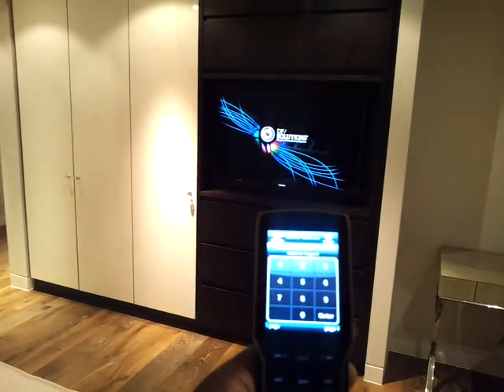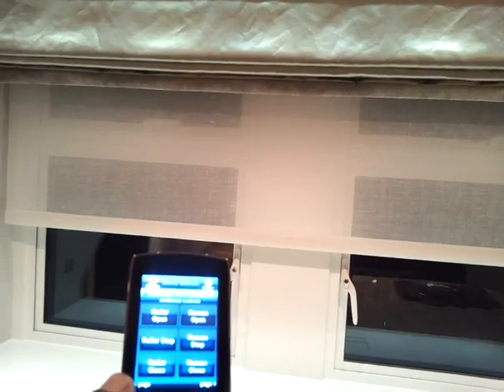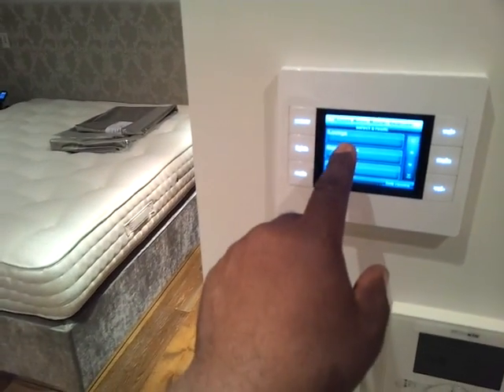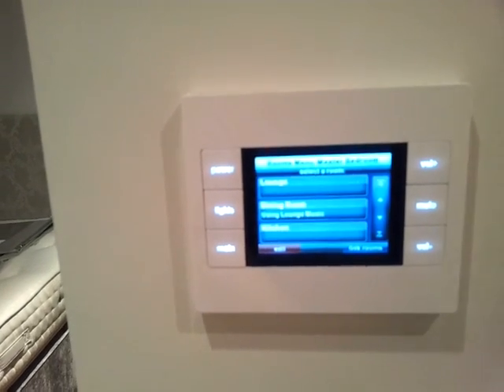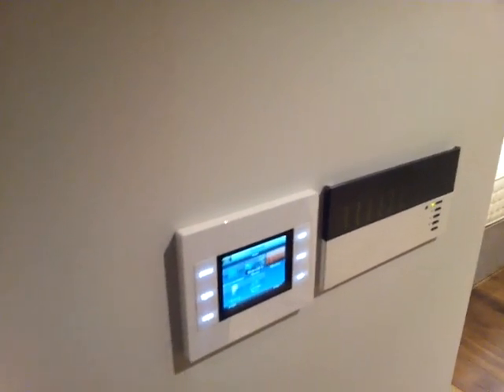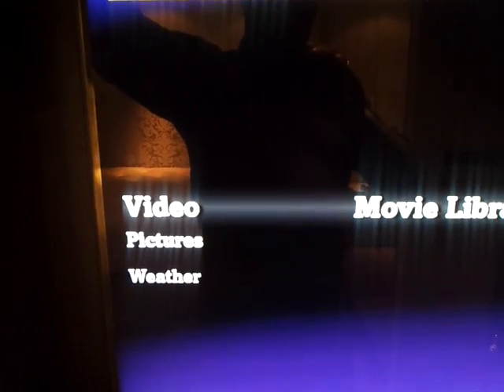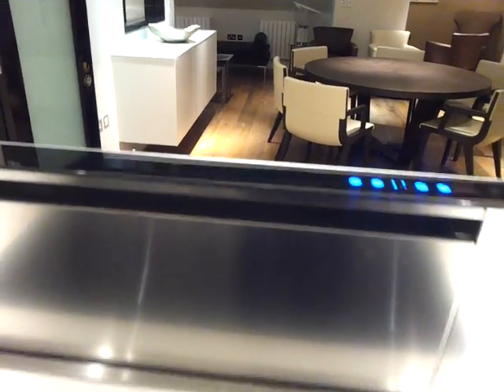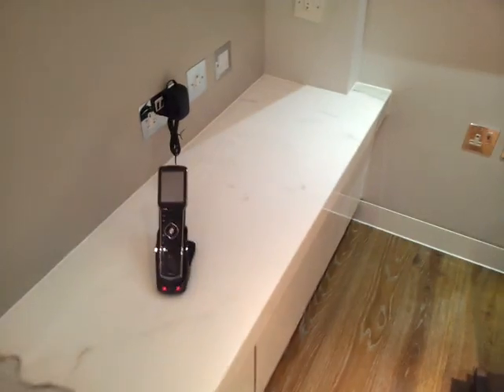URC: Total Control Installation Pt 2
This video is of the URC Total Control Home Automation System being used in an apartment located in central London. The Total Control System is a whole "smart home" control integration system.

PRODUCTS USED:
Ceiling Speakers: Kinetik KISP-E160IC (17cm)
TVs :Samsung Smart 7 Series, Controlled via IR. (x5)
Motorised Blinds and Roman Blinds by Silent Gliss.
Blind Control by Farnborough Blinds: Model CM3, Controlled via RS232.
Manual Blind Controls : Farnborough Blind 2 way intermidiate Switchs. (x5)
Mood Lighting Control: Lutron Grafik Eye, Controlled via RS232.
Media Servers: DF Solutions: Base 3D, Controlled via IP.
CYP 8x8 HDMI over Cat 5 Matrix Switch.
Home Cinema Receiver: Yamaha RXV1010 controlled via RS232.
Home Cinema Ceiling Speakers: Kinetik KISP-E160IC (17cm).
Home Cinema Subwoffer: Tannoy TS1001.
Sky HD 3D Set Top Boxes x 3
Bathroom TV's: Aquavision 19" Controlled over RS232.
LG Network Storage Blu-ray Super-Multi 2TB Drive 2-Bay.
Netgear 24 Port Gigabit Netwotk Switch:

URC PRODUCTS USED (The brains behind the magic)
MRX-10: Adanced Network Controller. (x1)
MRX-1: Network Controller. (x1)
SNP-1: Network Player. (x3)
PSX-2: Personal Server for Ipods (x3)
TRC-1280: WiFi Remote Control. (x6)
TKP-2000: In-Wall 2-Way Network Touch Screen. (x8)
DMS-1200: Digital Multiroom Amplifier. (x2)
MFS-POE8: MAC Filtering Switch with Power Over Ethernet (for TKP-2000)